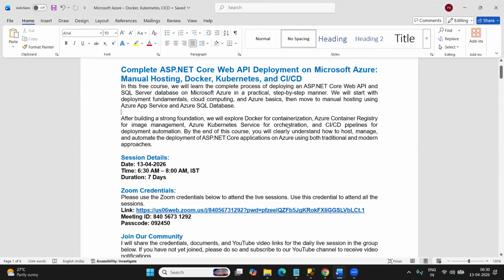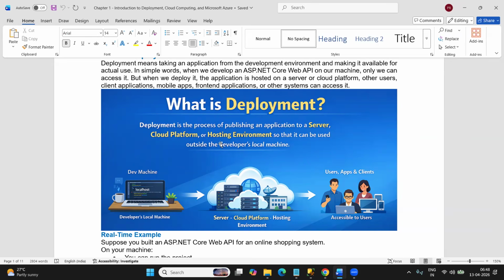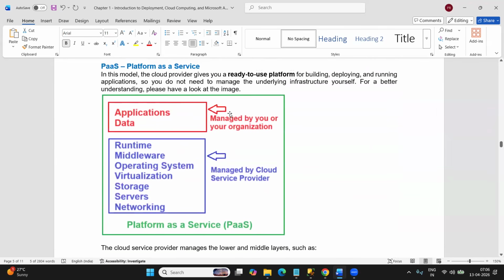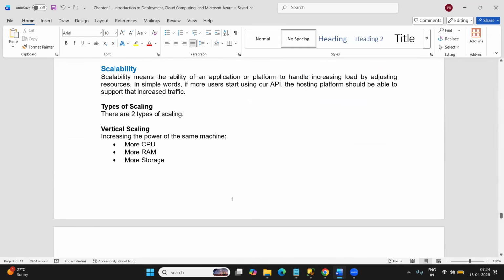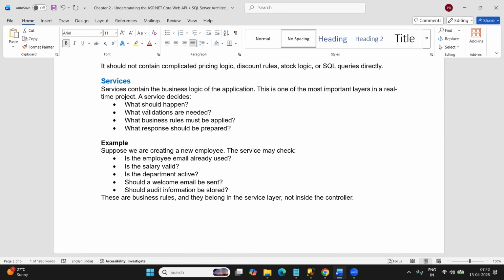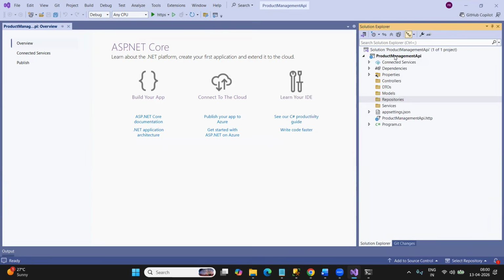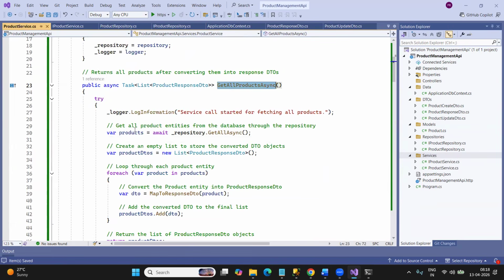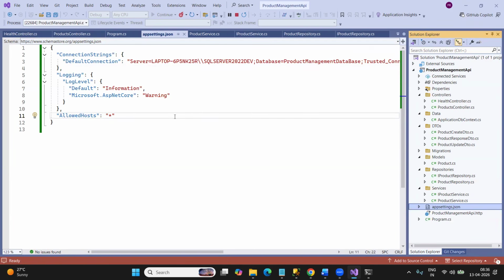ASP.NET Core Web API Deployment on Microsoft Azure | Cloud Computing Basics | Day 1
In this video, we will learn how to deploy an ASP.NET Core Web API to Microsoft Azure and understand the fundamentals of Cloud Computing in a simple and practical way.

This video is perfect for beginners who want to move from local development to real-world production deployment.

We will cover:
• What is Deployment, and why is it important
• Local Environment vs Production Environment
• What is Cloud Computing
• Traditional Hosting vs Cloud Hosting
• Types of Cloud Services: IaaS, PaaS, SaaS
• Why companies prefer cloud platforms
• How ASP.NET Core Web API works in real-world architecture
• SQL Server integration with Web API using EF Core

We also explain the complete architecture flow:
Client → Controller → Service → Repository → Database → Response

This video is part of a complete ASP.NET Core Web API + Azure Deployment series designed for real-time project development and interview preparation.

If you want to become a professional .NET developer and learn how real-world applications are deployed, this video will give you a strong foundation.

👉 Technologies Covered:
ASP.NET Core Web API, .NET 8, Entity Framework Core, SQL Server, Microsoft Azure, Cloud Computing

Create a Complete ASP.NET Core Web API Project with SQL Server Using EF Core